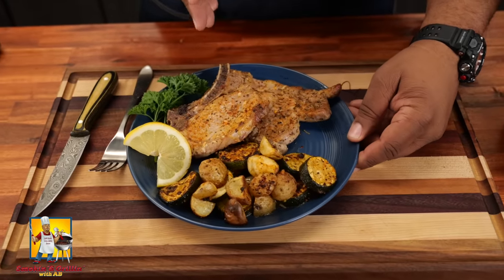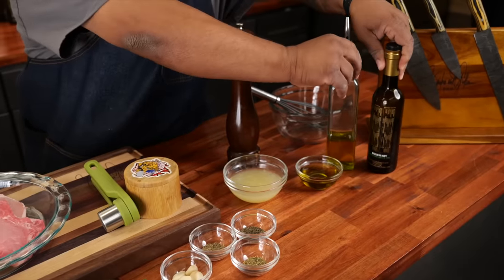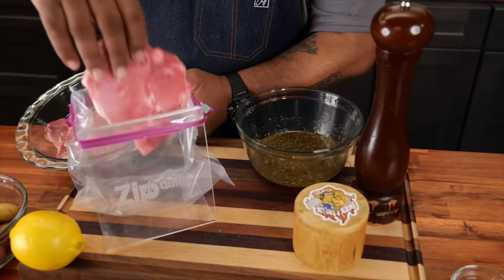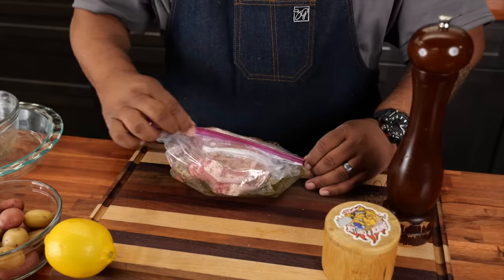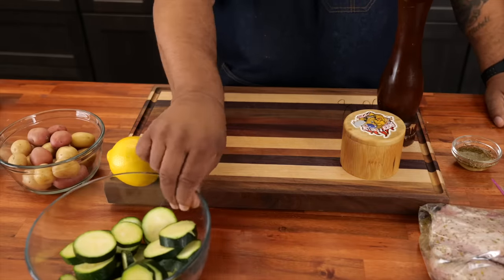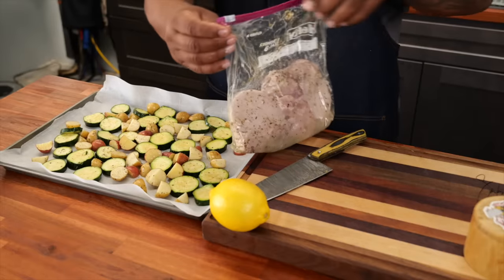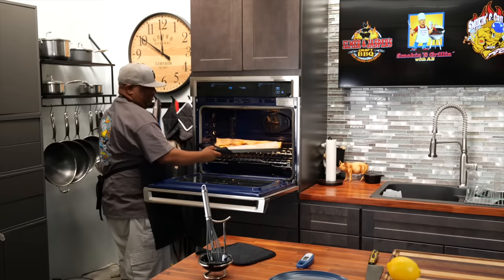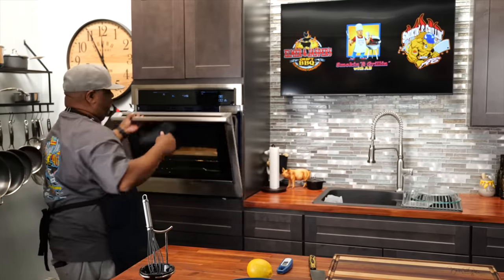Oven Baked Lemon Garlic Pork Chops - Simple Recipe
Oven Baked Lemon Garlic Pork Chops

Ingredients:
4 Bone-In Pork Chops, 1-inch thick
4 Lemons, juiced
4 cloves Garlic, minced
1/2 tbsp dried Oregano
1/2 tbsp dried Thyme
2 tsp Salt
1 tsp Ground Black Pepper
1 tsp dried Basil
1 lb Baby Potatoes
2 large Zucchini

My Gear
Favorite Zoom Lens:
Favorite Mic:

9980 Indiana Ave
Ste 8